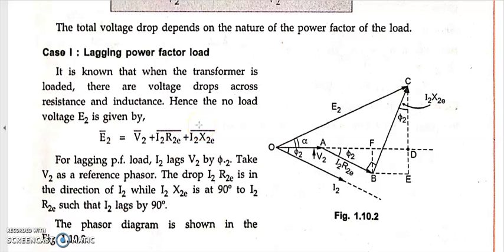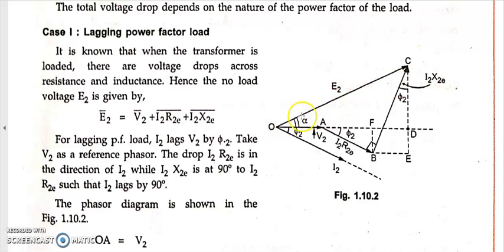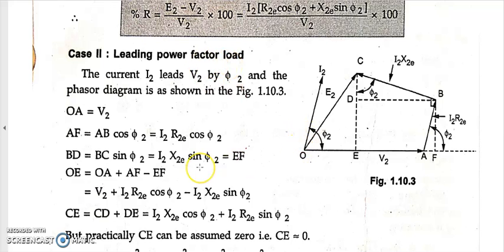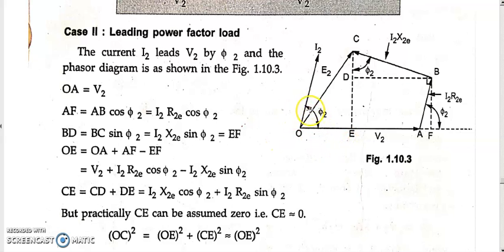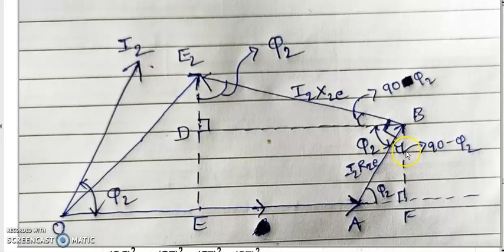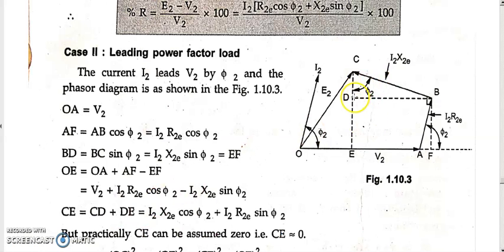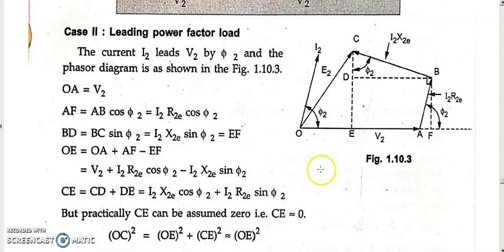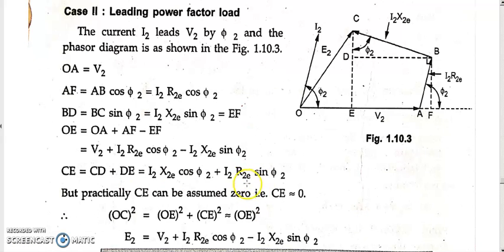SINGLE PHASE TRANSFORMERS MODULE 1, PART 16